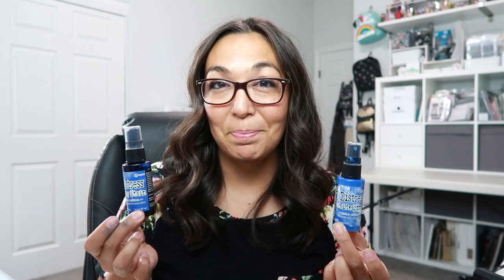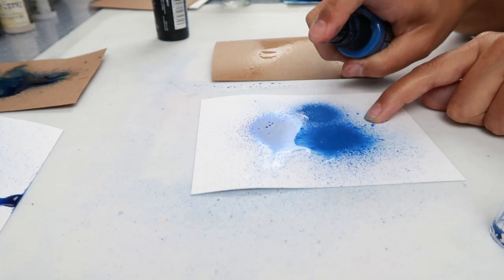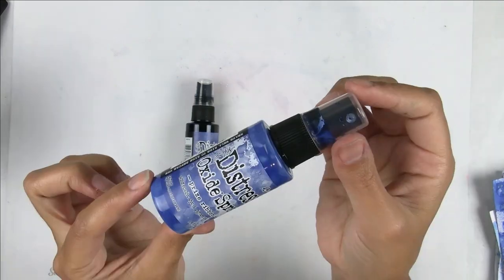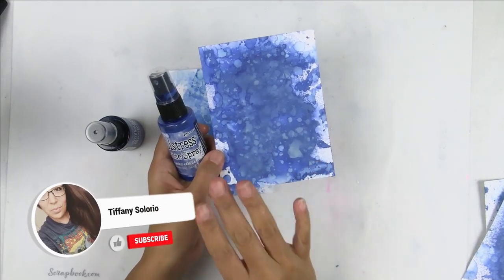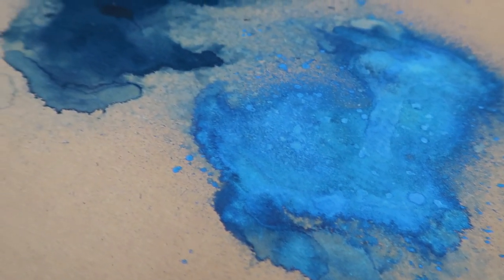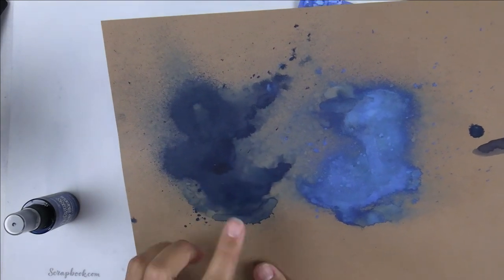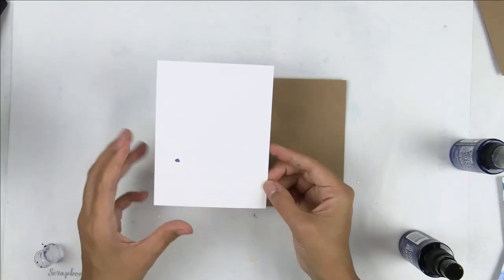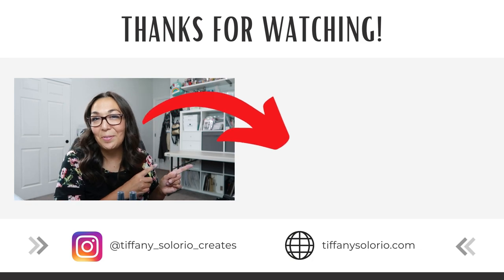Unlocking the Secrets of Stain and Oxide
Have you wondered what the difference is between the Ranger distress spray stain and the oxide spray? I break it down in this video so YOU  can decide which ones are right for you! You can do similar techniques with both sprays. You will just a different look.
If you are looking for the perfect paper be sure to use Distress Mixed Media Heavy Stock.

• Ranger Ink - Tim Holtz - Distress White Heavystock - 8.5 x 11

Favorite places to shop
Some music came with the purchase of Filmora